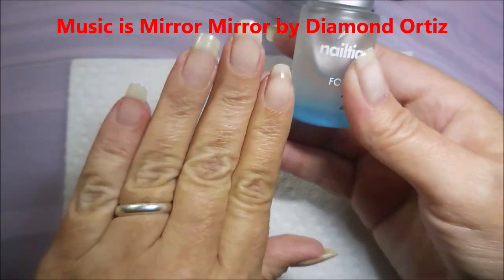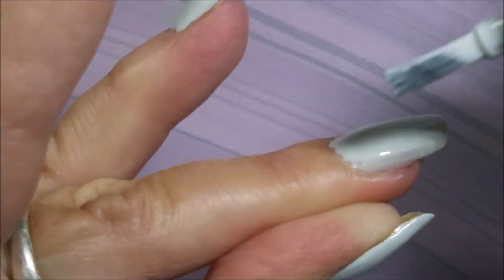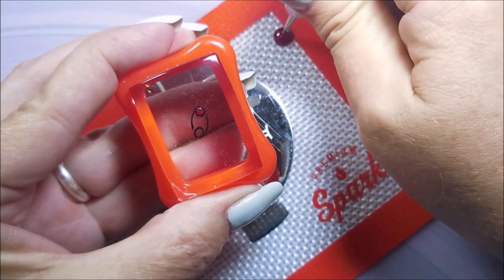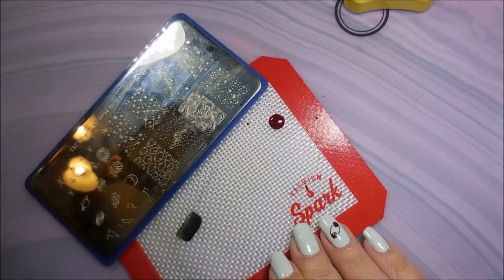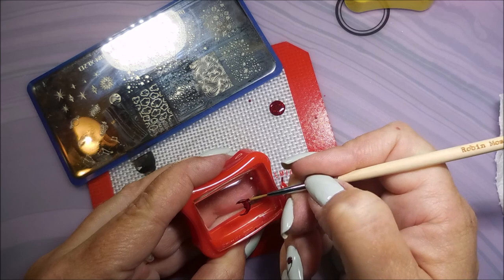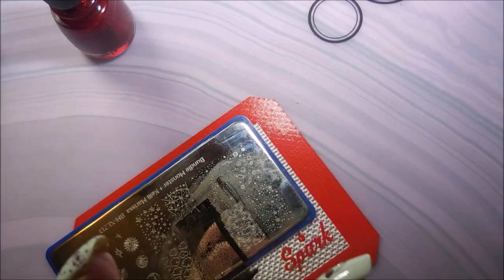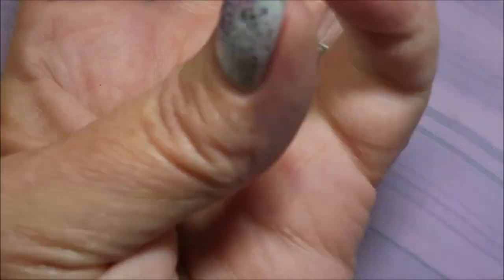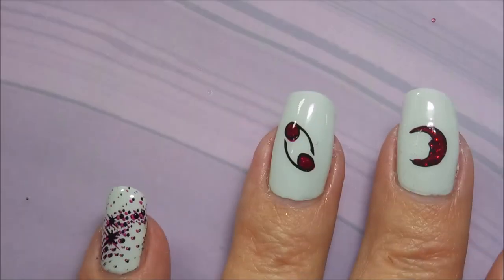Floss Gloss Moon Baby ~ My Birthday Mani